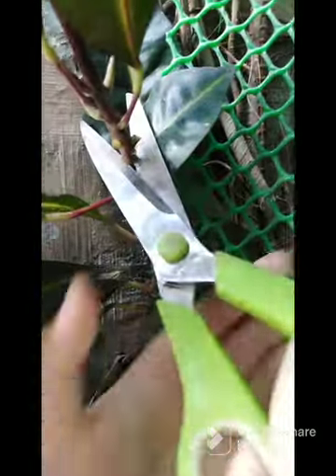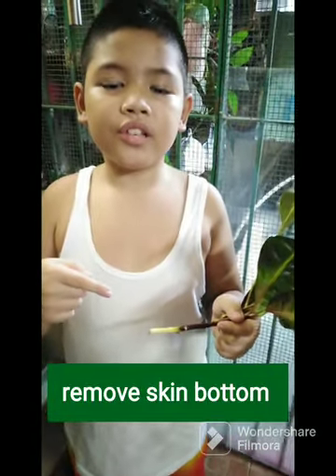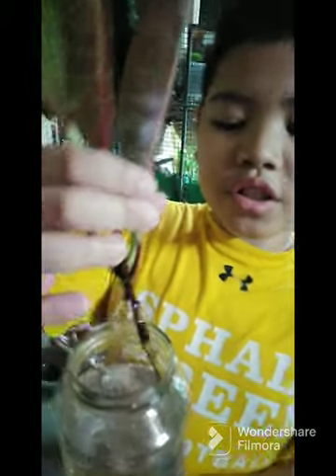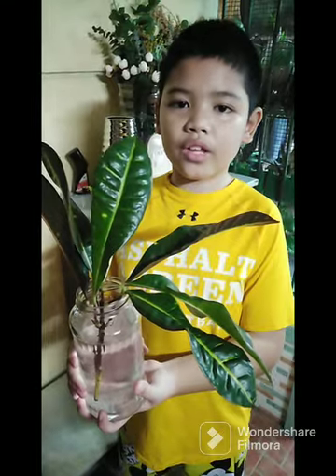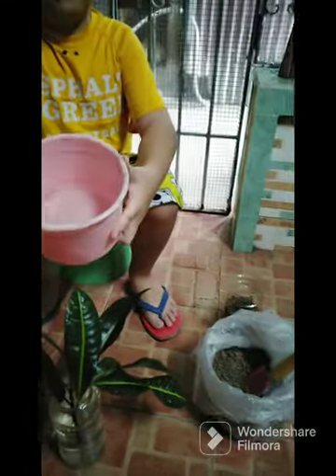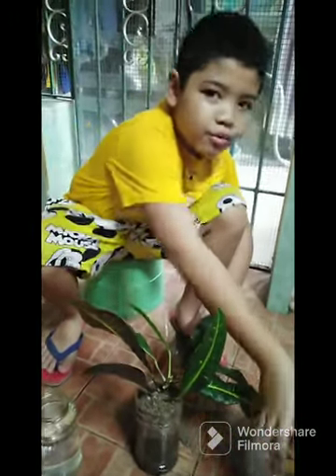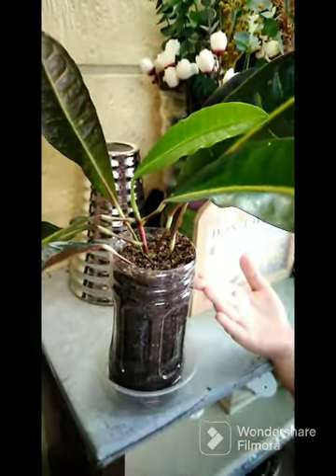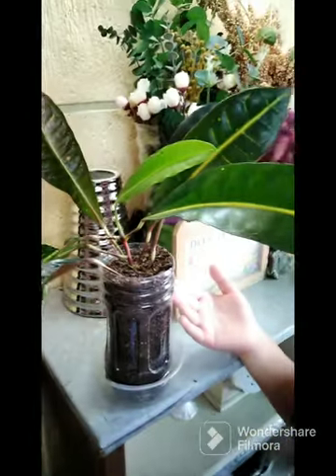E.P.P. 4 - Performance Task (2nd Quarter) "Planting Stem" || Part 2 || V#28 || E.X.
Edukasyong Pantahanan at Pangkabuhayan (E.P.P.) || Performance Task - Quarter 2 || "Planting Stem"